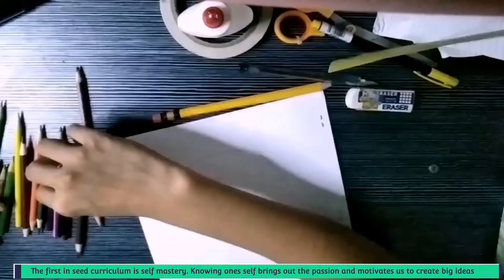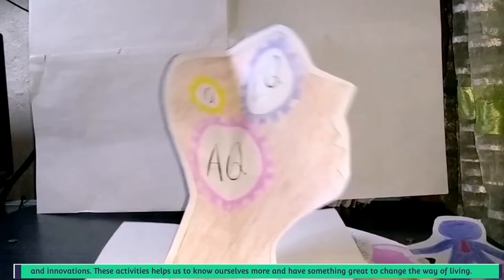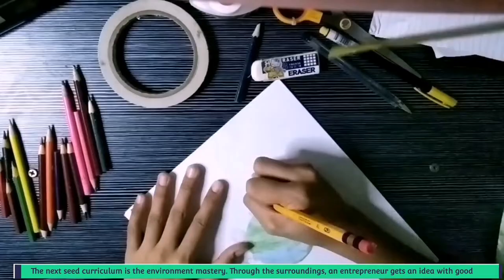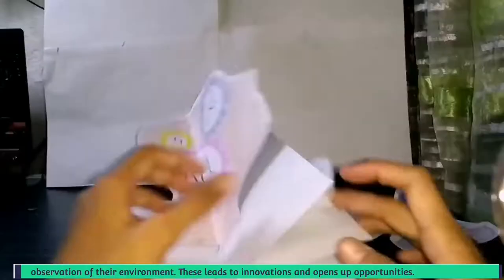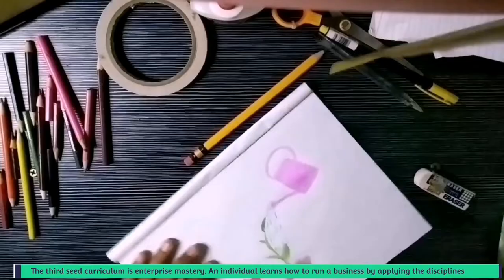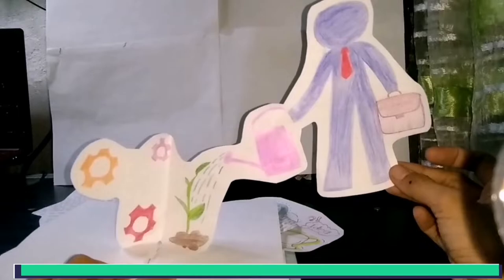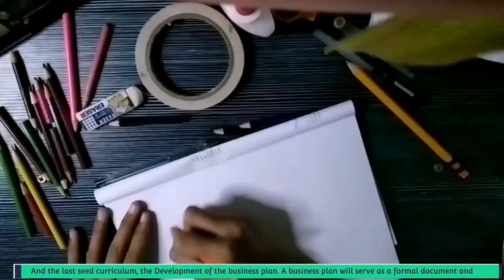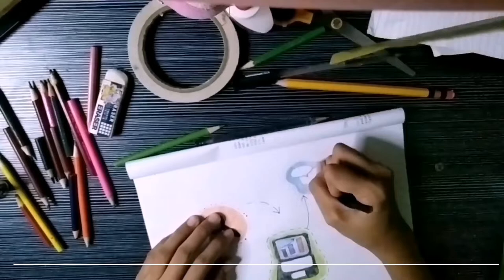3D SEED Case Model | Technopreneurship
Background Music title : Brilliant Thoughts (PowerDirector)
A 2 minute video presentation explaining the SEED Case Curriculum.